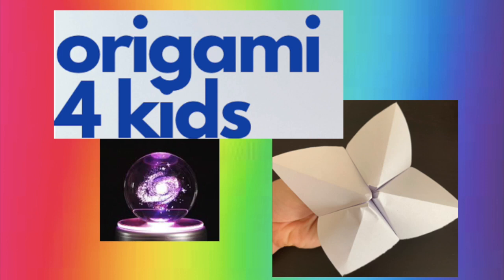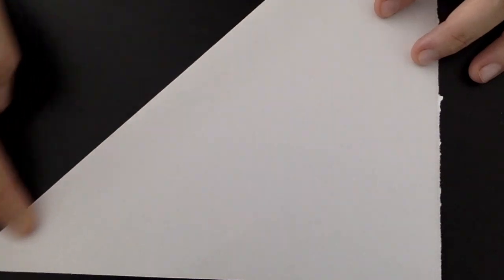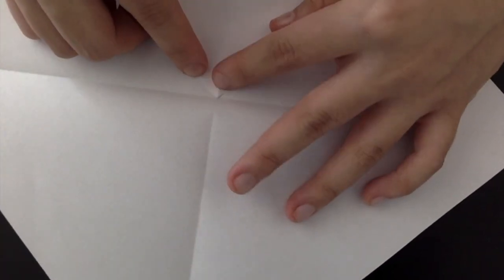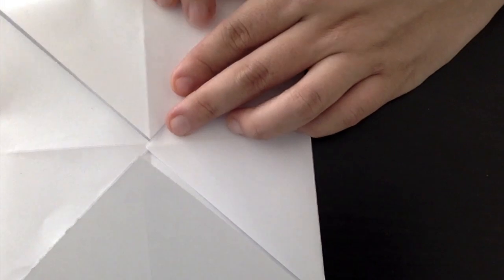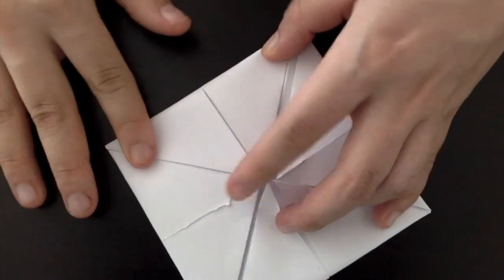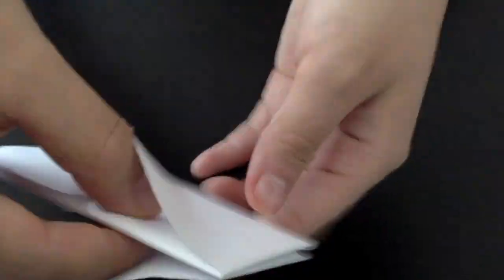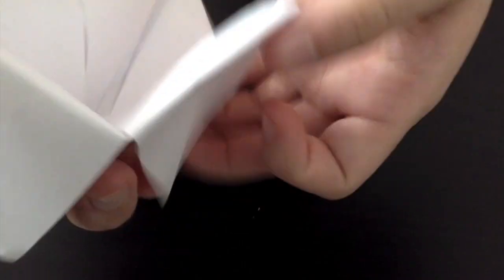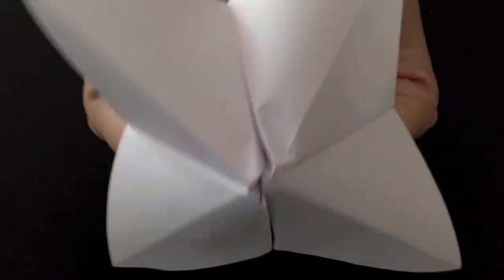How to Fold a Fortune Teller(Super Easy) Trò chơi gấp giấy. कैसे एक पेपर फॉर्च्यून टेलर बनाने के लिए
In this video, you will learn how to fold a super easy and simple fortune teller to play with friends and family. Enjoy!
このビデオでは、超簡単でシンプルな占い師を折り畳んで、友達や家族と遊ぶ方法を学びます。 楽しい！
En este video, aprenderá cómo doblar una adivina súper fácil y simple para jugar con amigos y familiares. ¡Disfrutar!
Neste vídeo, você aprenderá como dobrar uma cartomante super fácil e simples para brincar com amigos e familiares. Aproveitar!
В этом видео вы узнаете, как сложить супер легкую и простую гадалку, чтобы играть с друзьями и семьей. Наслаждайтесь!
In questo video, imparerai come piegare un indovino semplicissimo e semplice da giocare con amici e familiari. Godere!
Trong video này, bạn sẽ học cách gấp một thầy bói siêu dễ dàng và đơn giản để chơi với bạn bè và gia đình. Thưởng thức!
In diesem Video lernen Sie, wie Sie eine supereinfache Wahrsagerin falten, um mit Freunden und Familie zu spielen. Genießen!
Dalam video ini, Anda akan belajar cara melipat peramal yang sangat mudah dan sederhana untuk dimainkan bersama teman dan keluarga. Nikmati!
इस वीडियो में, आप सीखेंगे कि दोस्तों और परिवार के साथ खेलने के लिए एक सुपर आसान और सरल भाग्य टेलर को कैसे मोड़ना है। का आनंद लें!